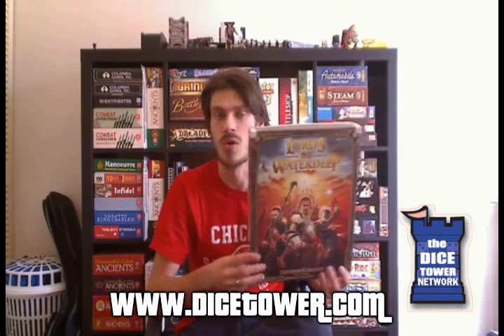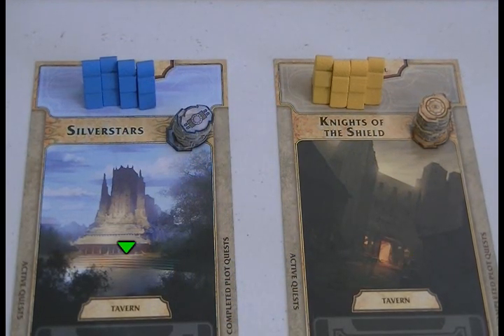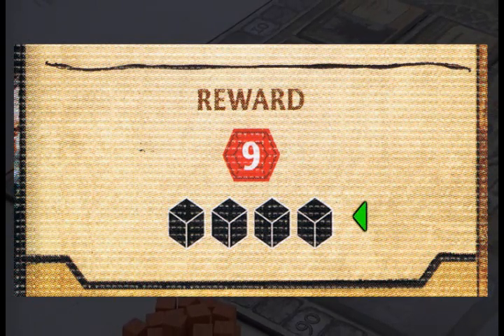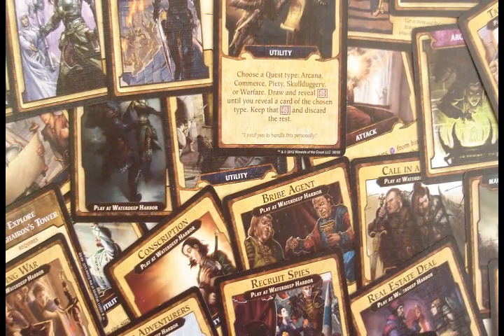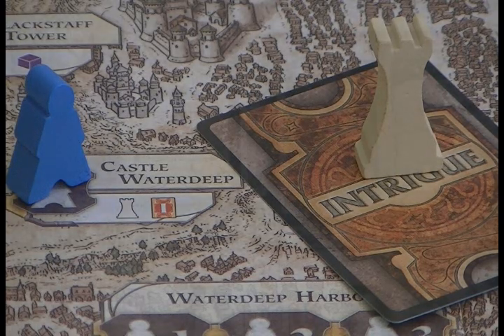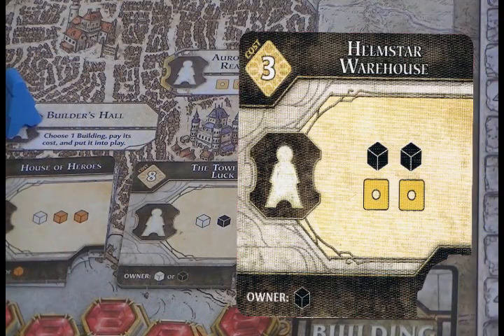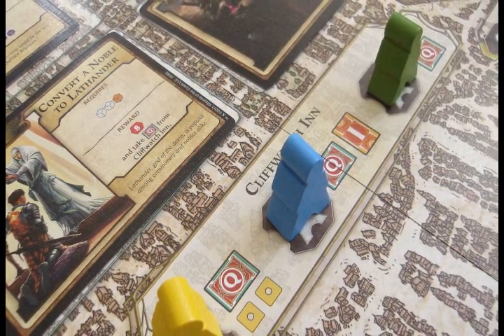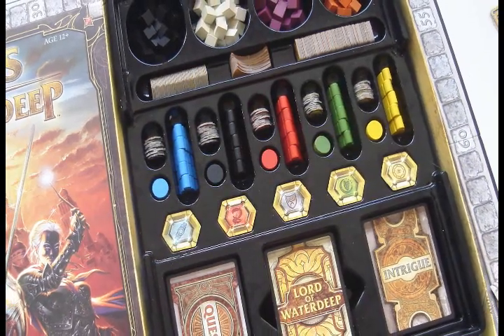Lords of Waterdeep: CASTELLI REVIEWS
Lords of Waterdeep is a new Dungeons and Dragons themed resource management boardgame. I have to apologise about the video's quality as the resolution and frame is different to my others, after 8 hours of trying to render the mix in (HD) with constant CPU crashing, I had to make do.